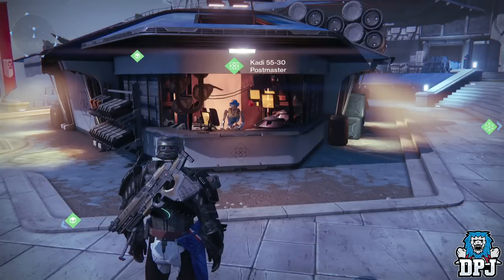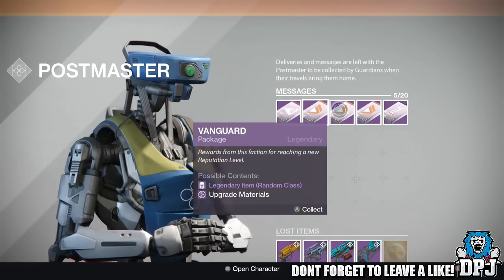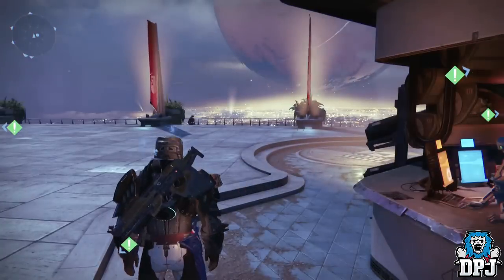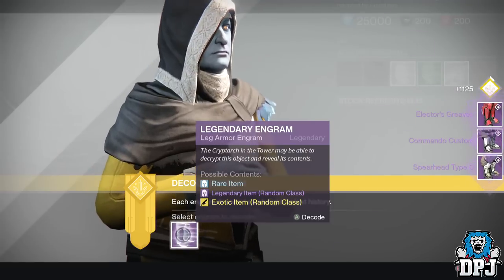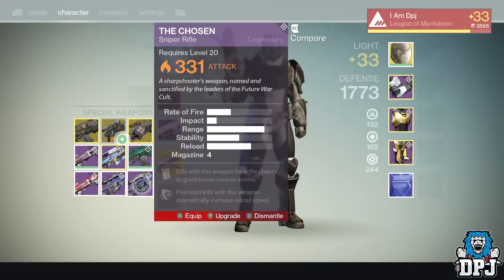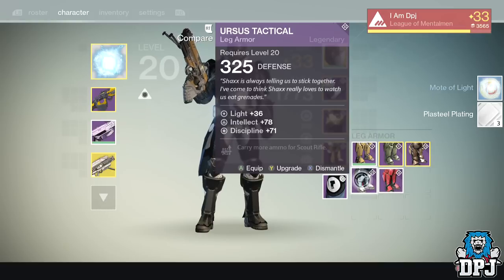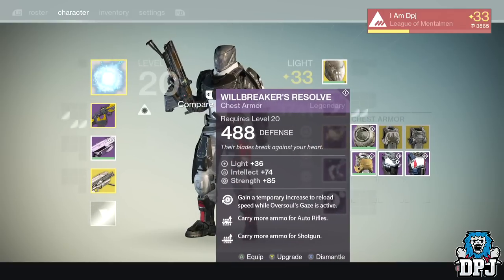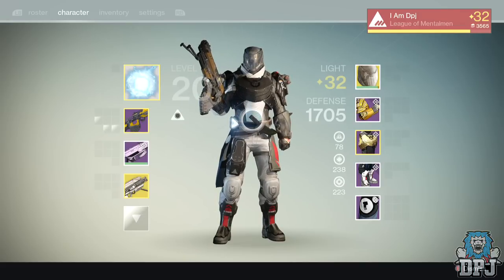Destiny: Opening 10+ Legendary Engrams & 10+ Postmaster Packages!